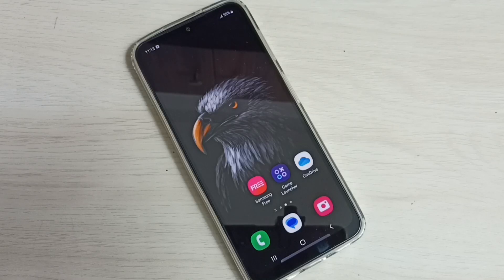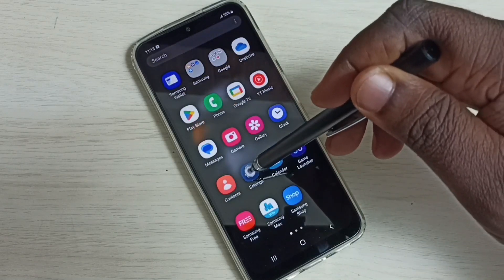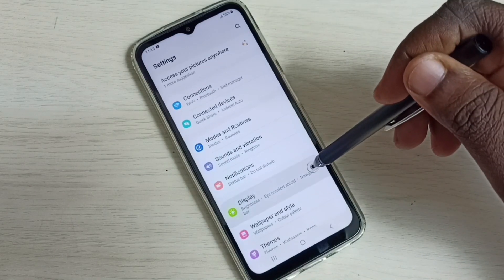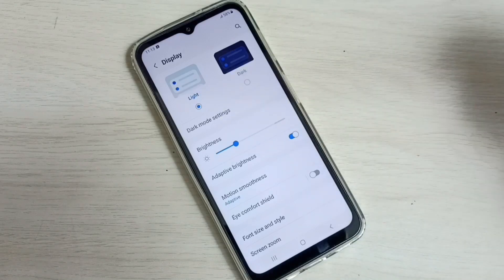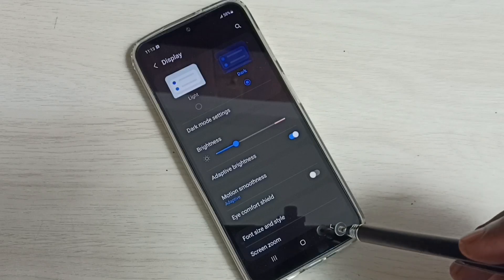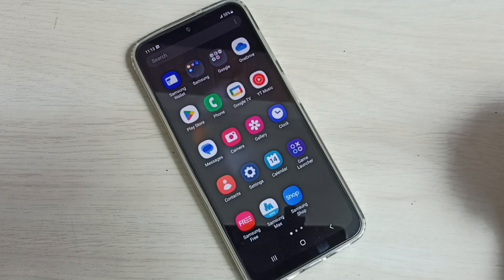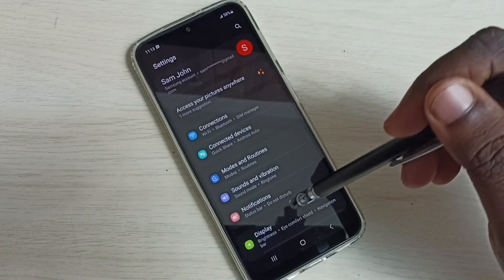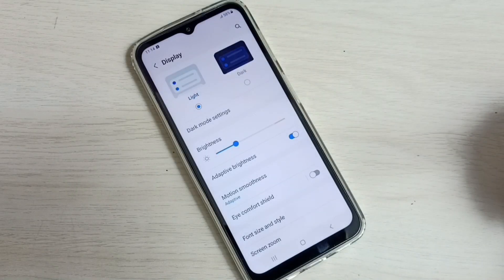Samsung Galaxy M34 5G : How to Enable Dark Mode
Samsung Galaxy, Samsung, Android, Mobile, Phone, Smartphone, Samsung Mobile Phone, M34 5G, M34